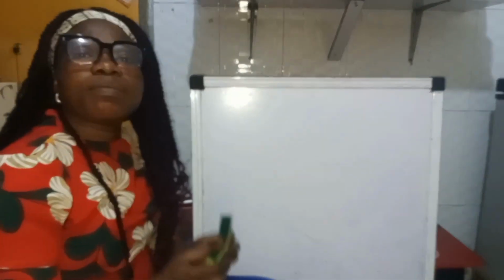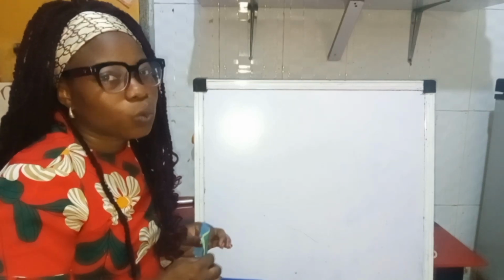The right and wrong way to teach letters to your child||early reading skills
in this video, you'll discover the easiest and correct way to teach your toddler letters and how to put these letters sounds together to make a word.

check out some of our hands on activities on Instagram